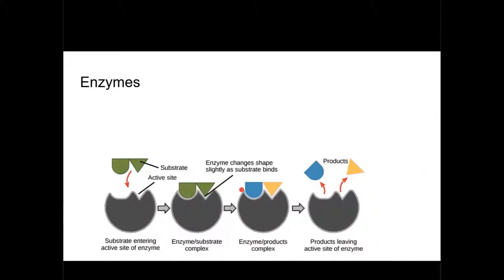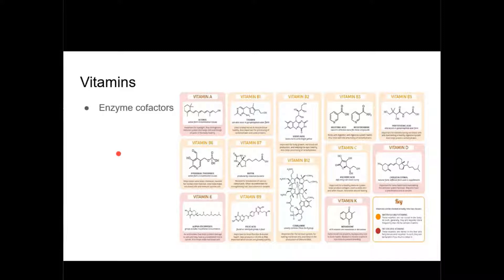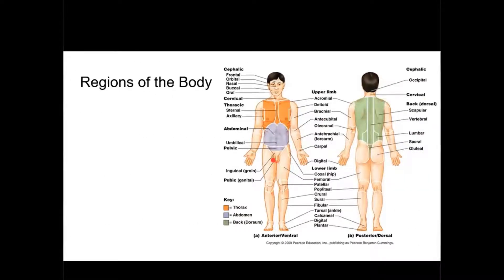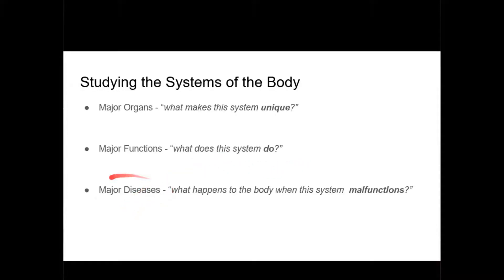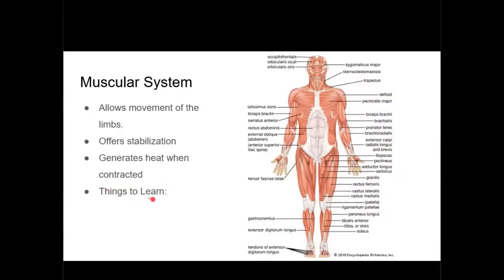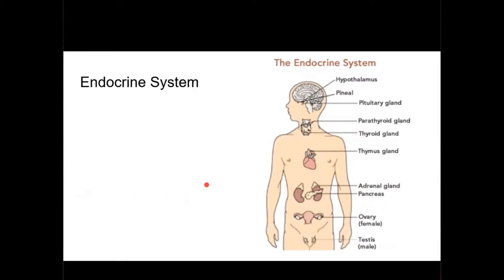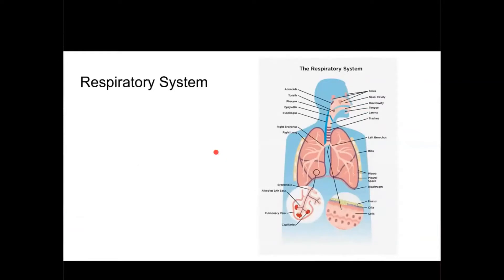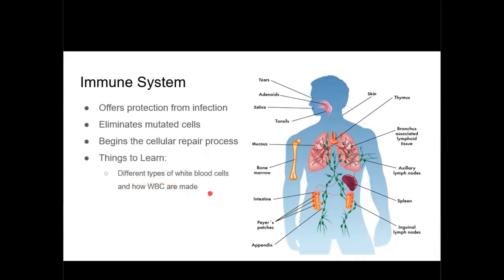TEAS Anatomy and Physiology Overview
A brief overview of the anatomy and physiology part on the TEAS test.